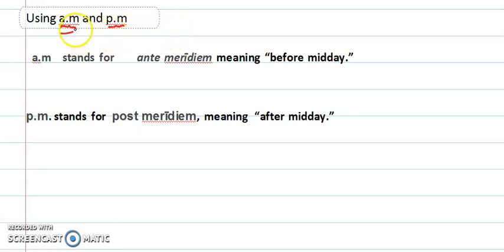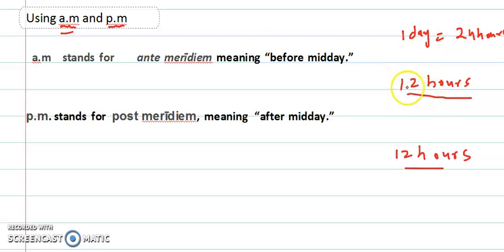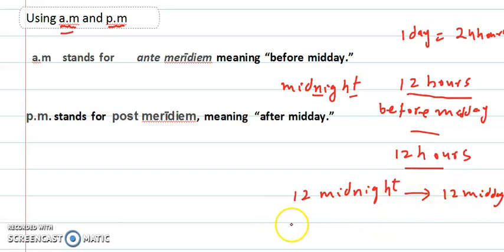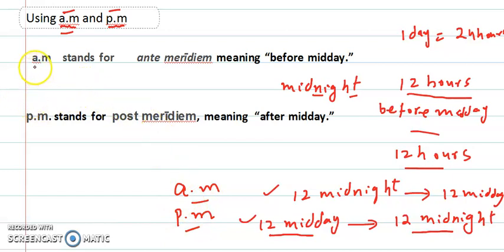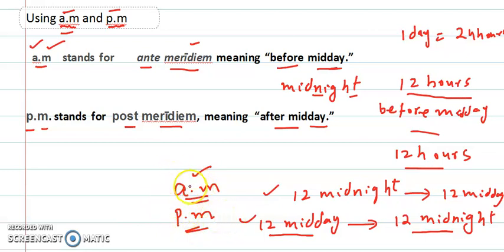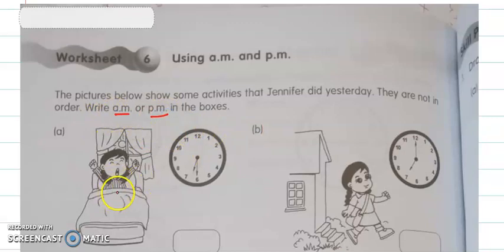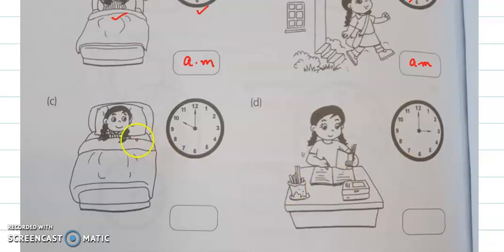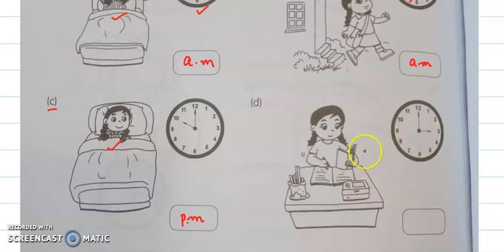CLASS 2 MATH Topic Using a m and p m